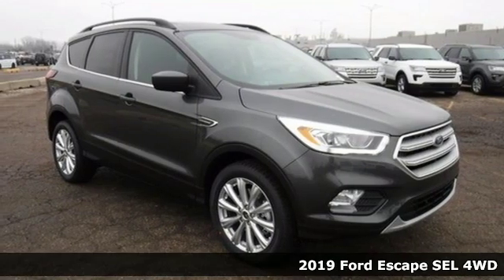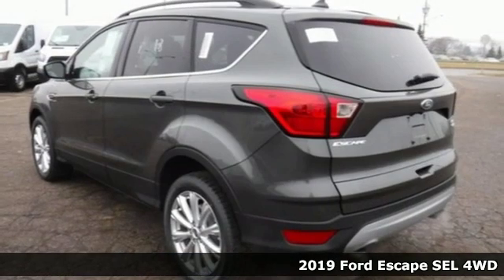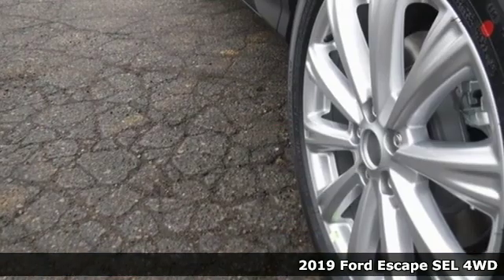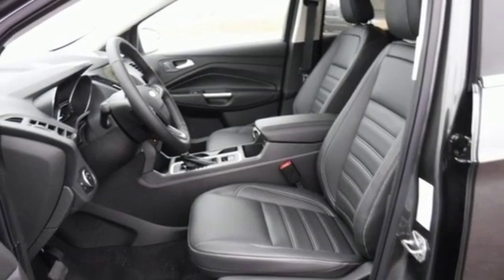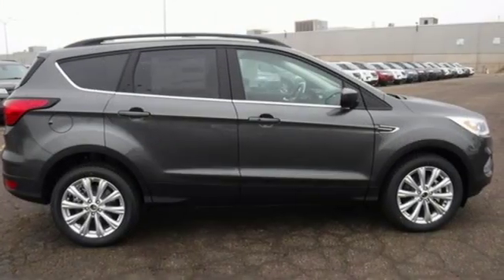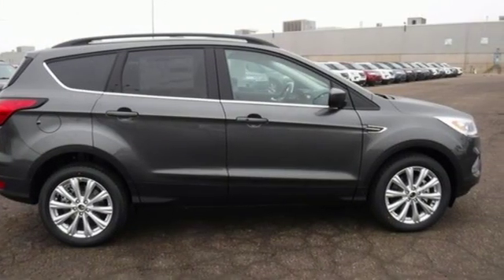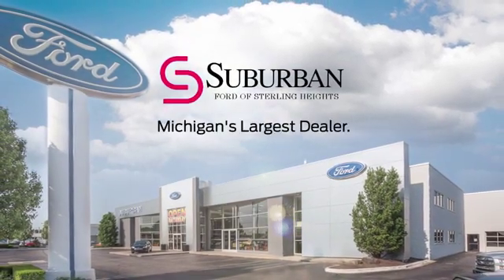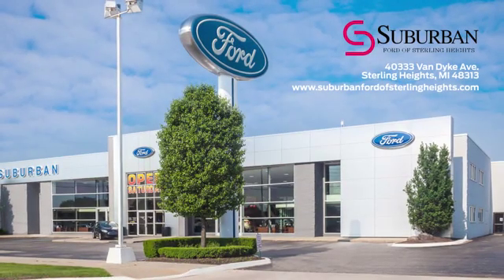New 2019 Ford Escape Sterling Heights, MI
Year: 2019
Make: Ford
Model: Escape
Trim: SEL
Engine: EcoBoost 1.5L I4 GTDi DOHC Turbocharged VCT
Transmission: 6-Speed Automatic
Color: Gray
Interior: Charcoal Black
Stock #: FK1575
VIN: 1FMCU9HD9KUA77910
 Price includes Ford Employee Discounts and All Applicable Rebates: $750 - Retail Customer Cash. Exp. 05/31/2019, $1,750 - RCL Renewal. Exp. 07/01/2019, $1,000 - Retail Bonus Customer Cash. Exp. 07/01/2019, $500 - Select Inventory Retail Customer Cash. Exp. 07/01/2019, $1,750 - Ford Credit Retail Bonus Customer Cash. Exp. 05/31/2019

Address:
40333 Van Dyke Ave